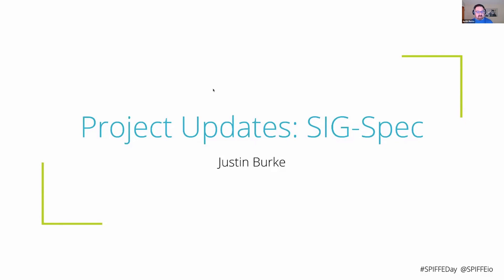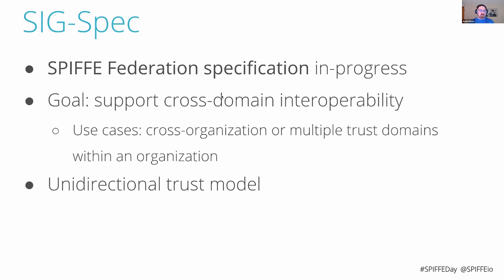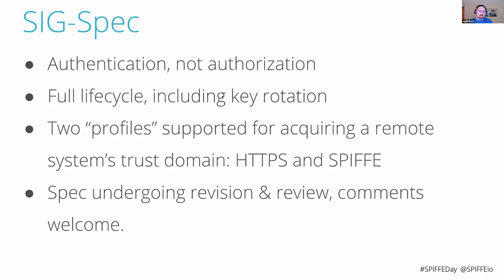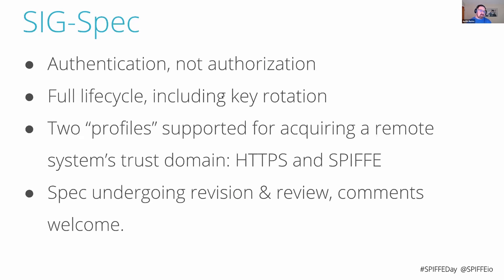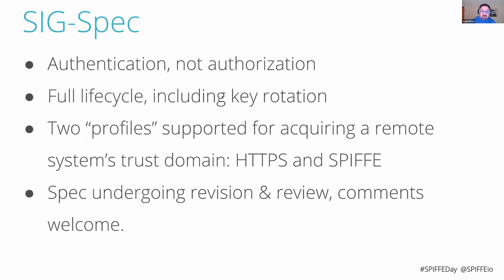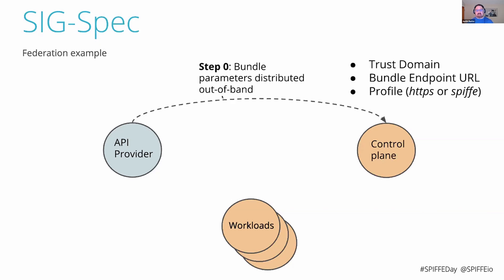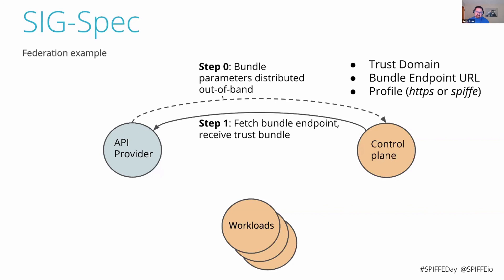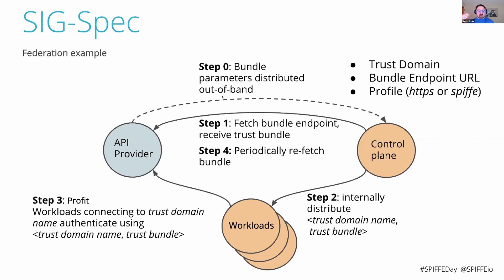Project Updates: SIG – Spec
In this session, Justin Burke (Google) provides an update on SPIFFE Federation Specification.